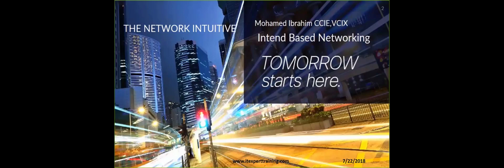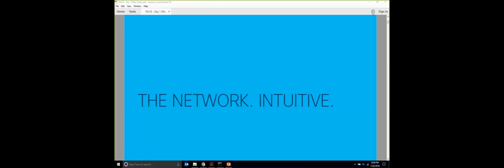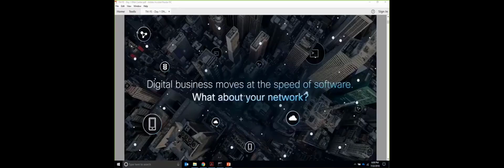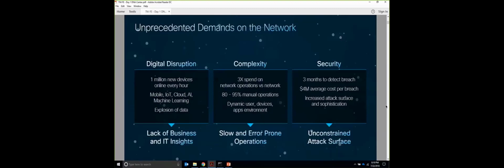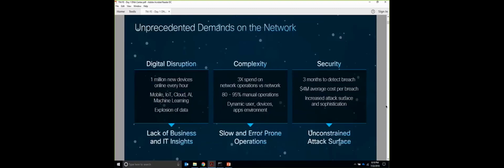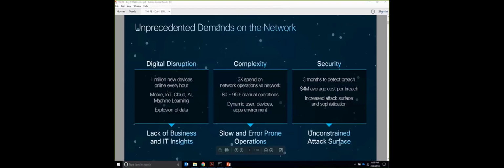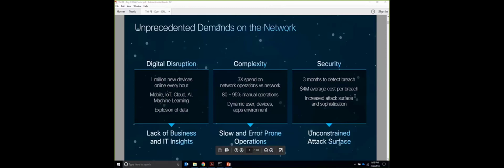DNA - Part 1